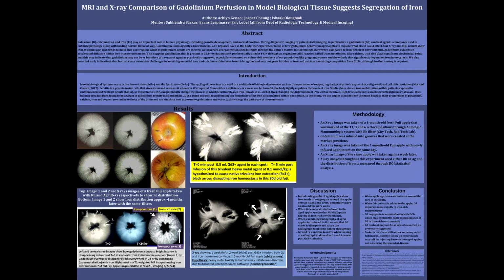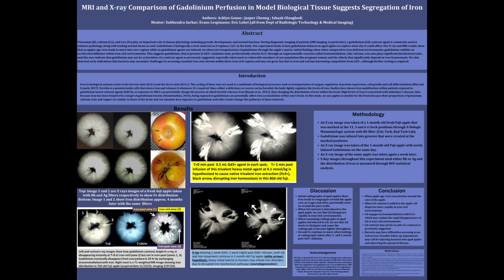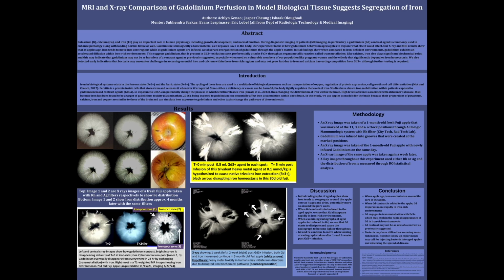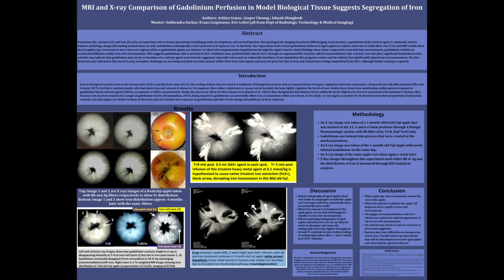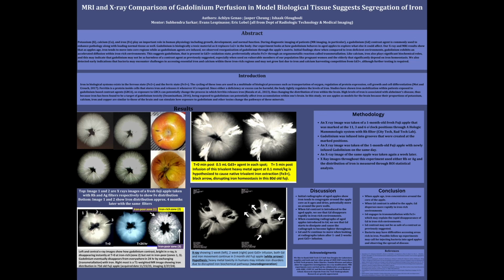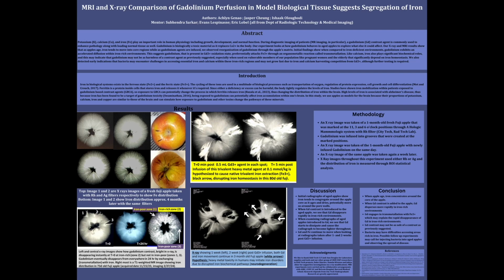May 25, 2024